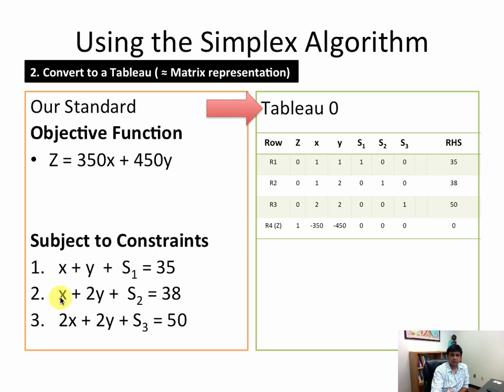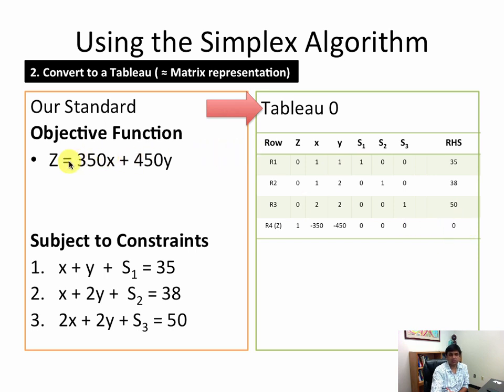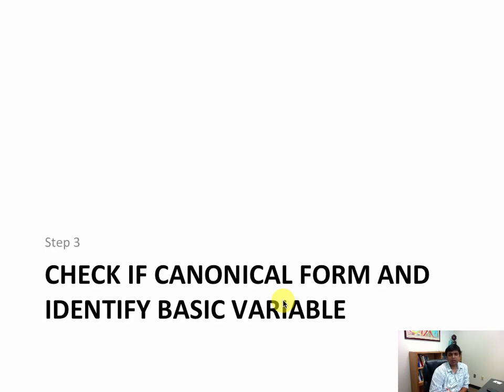Practice: LP Simplex Method (Part 3)